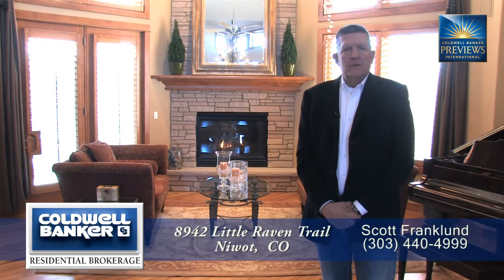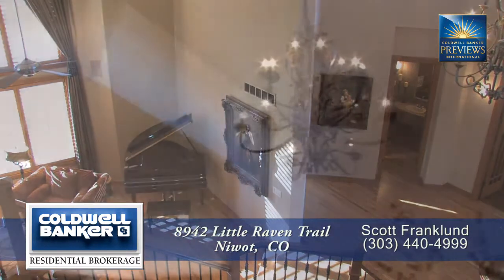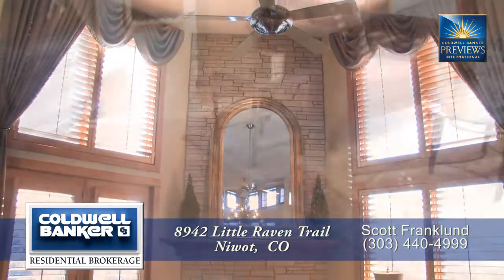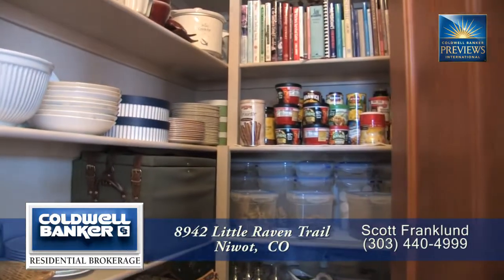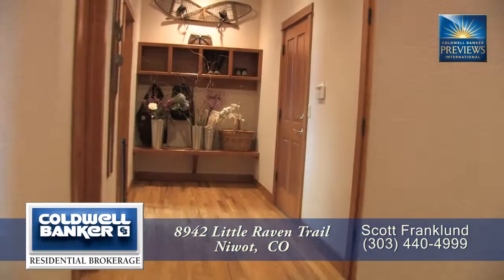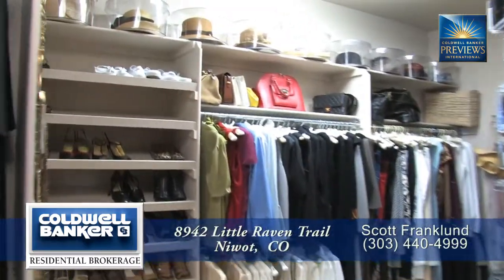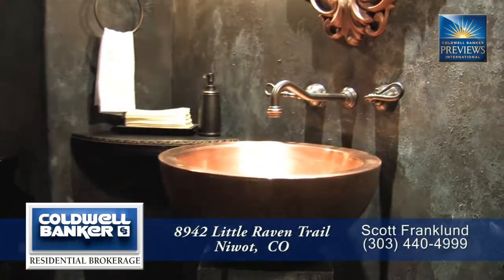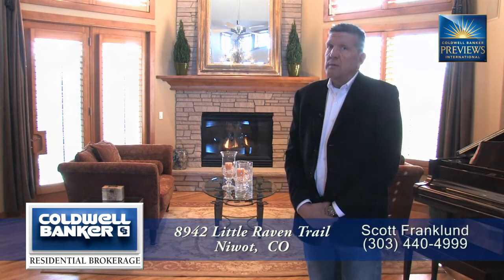8942 Little Raven Trail, Niwot, Colorado, Luxury Estate for Sale